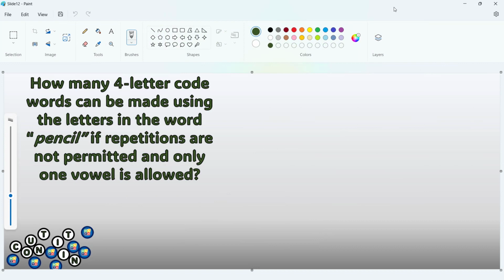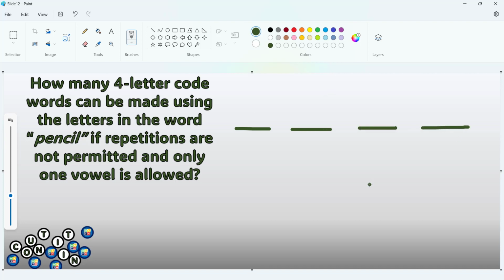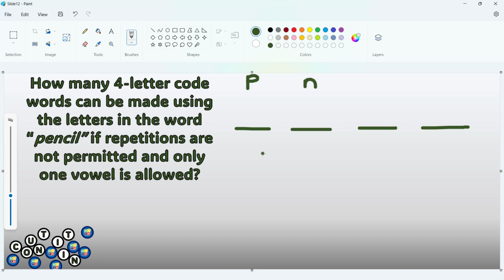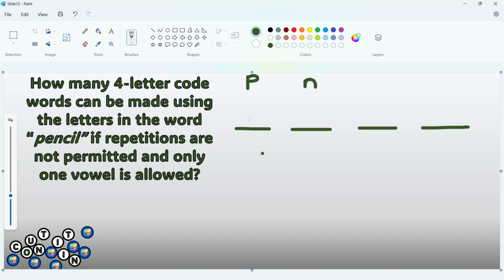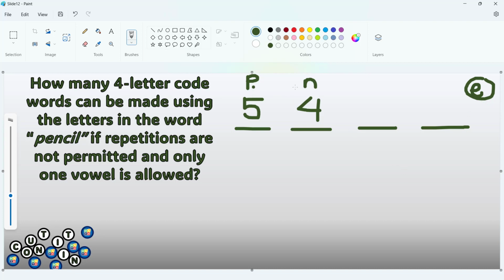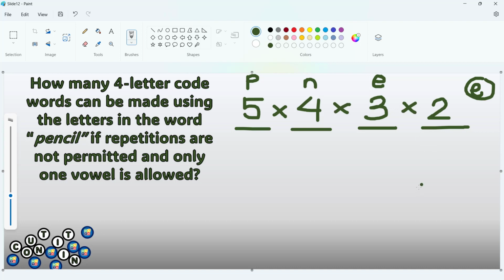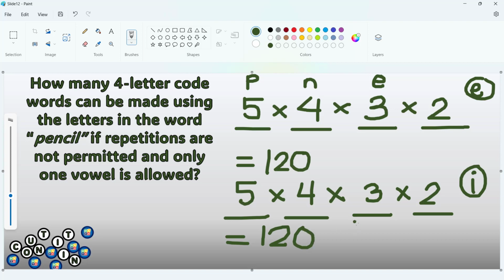Count It In: 4-letter code word with no repetition and only one vowel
This video discusses procedures and explains concepts surrounding counting the 4-letter code word using the letters of the word "pencil" without repetition and where only one vowel is used

Credits to
1. MS PowerPoint for video production.
2. Camtasia 2019 for video editing.
3. Dance 80s Disco Sax Cool Rhythmic Party  Mirrorball by Burgundy made available by No Copyright Background Music YouTube Channel